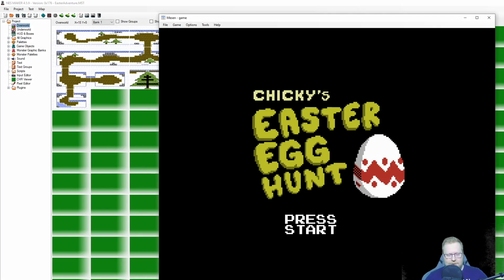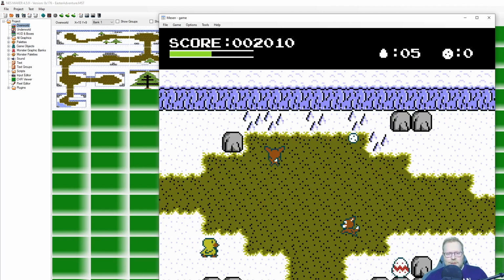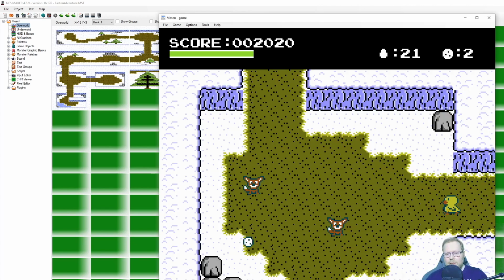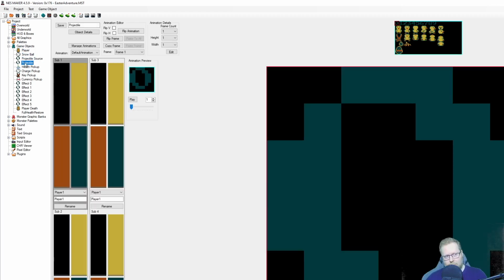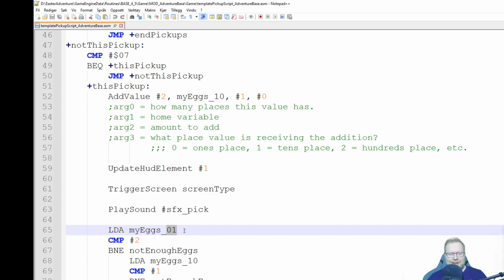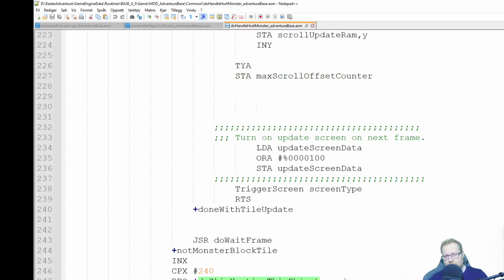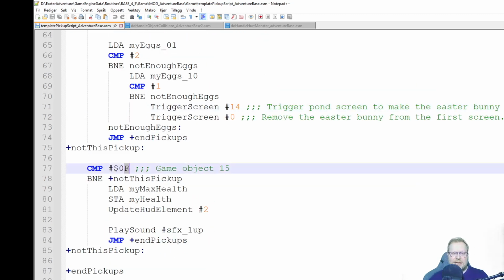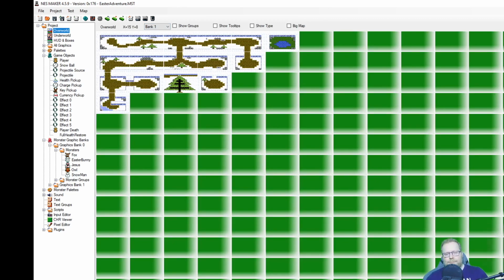Easter Eggs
NESmaker 4.5.9 Tutorial (Unofficial)

In this episode we look at a few simple tricks to make "Easter eggs" or secrets in your NESmaker game.

00:00:00 Welcome
00:01:25 Playthrough of the Game with Commentary
00:12:36 Explaining the Different Screens in the Game
00:13:33 Triggering Screens
00:15:01 Triggering a Screen with Pickup Objects
00:23:39 A Different Type of Enemy Hurt
00:28:41 Walking Through Walls
00:29:55 Invisible Pickup Objects
00:32:49 Making Objects Look in Random Directions
00:34:45 Warping at End of text
00:36:13 Closing Words